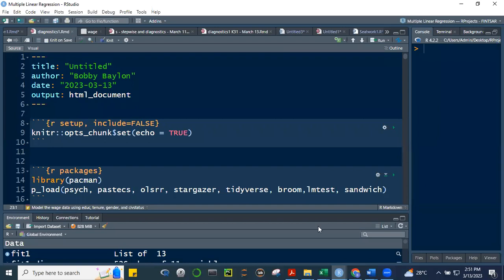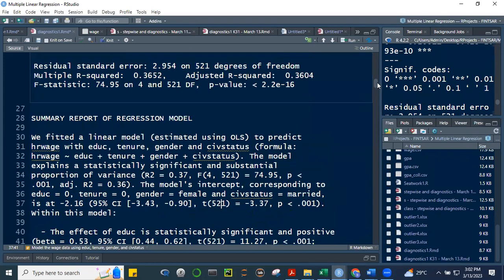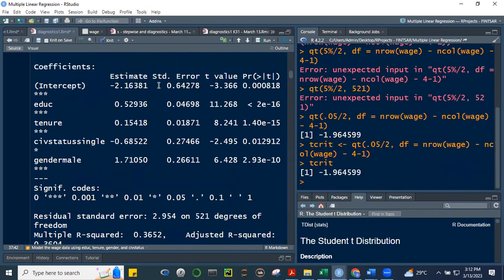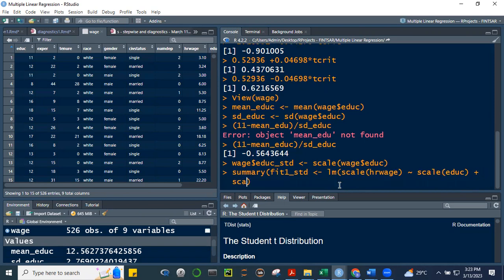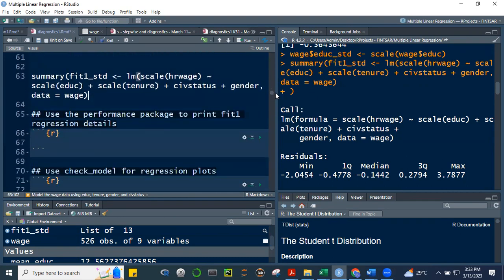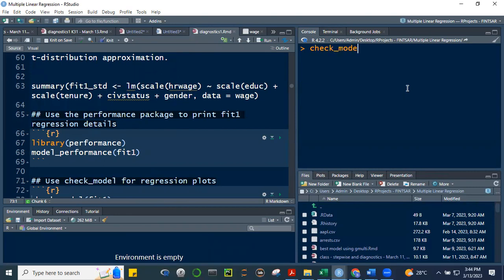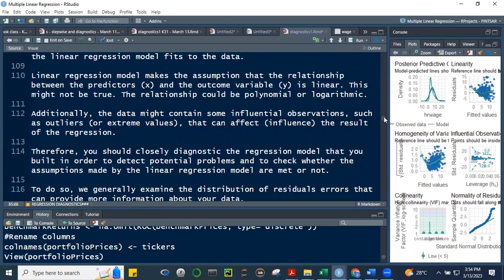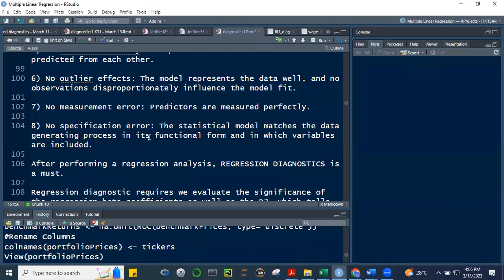FINTSAR K32 Mar 13, 2023 Diagnostics1